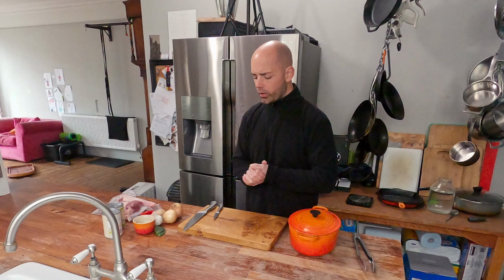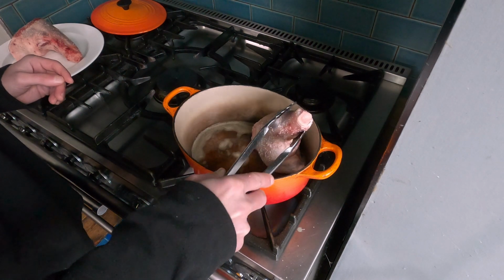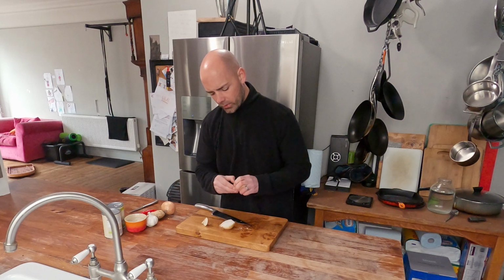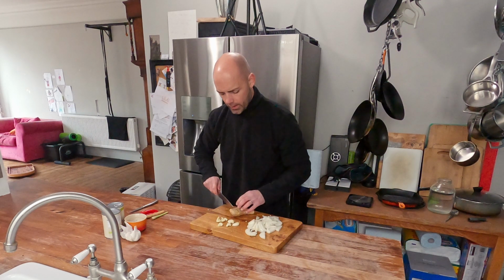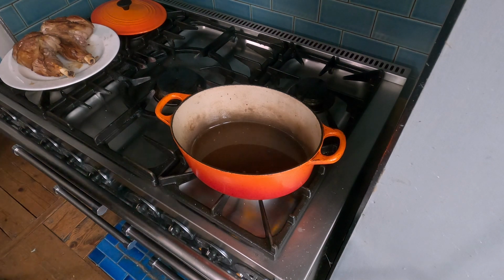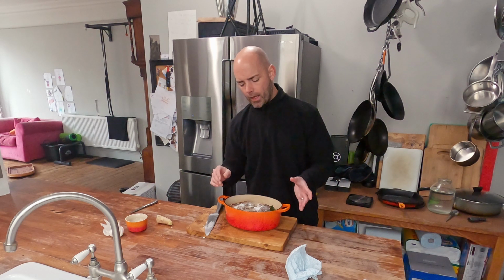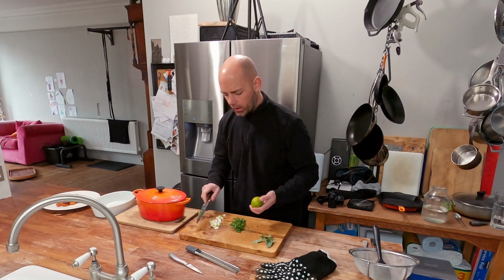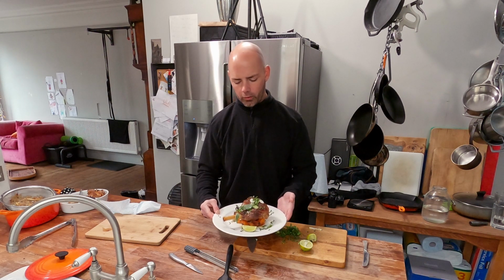Spicy Lamb Shanks, Braised In Coconut Milk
I love lamb shanks. They're meaty, and if cooked the right way, meltingly tender. Lamb has a beautiful flavour of its own, but this time I've decided bring in some complimentary flavours - coconut, chilli, lime, garlic, onion and lemongrass. It sounds complicated, but it's so, so simple. Let me show you how.

These videos are not just instructions to be blindly followed, but collections of tips and tricks that allow you develop your own ideas. By following a few basic culinary principles, you can open up a world of discovery. Don't just cook. Be a cook.

If you make this, or your own version of it, please take a photo, stick it on Instagram and tag me @rustonsboneyard. I'd love to see what you're cooking.